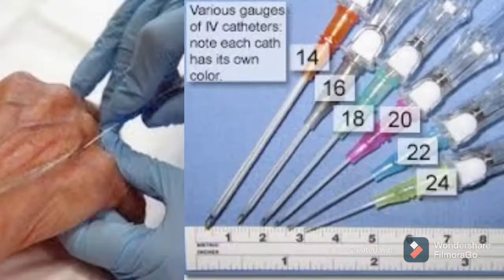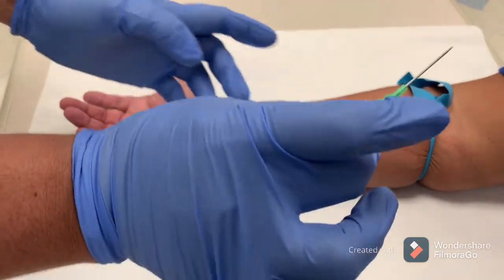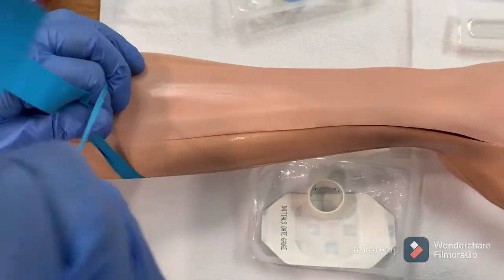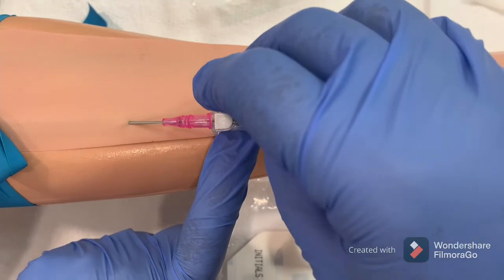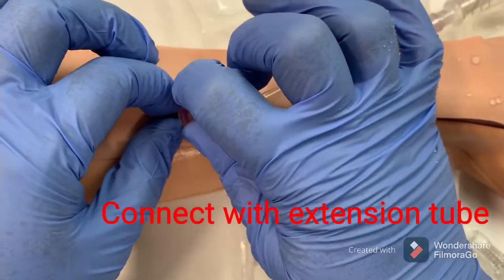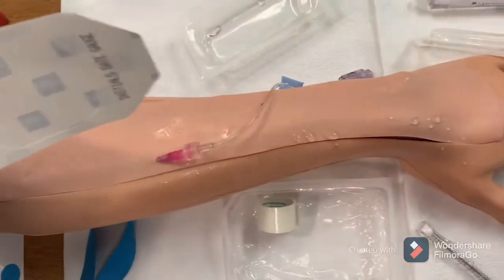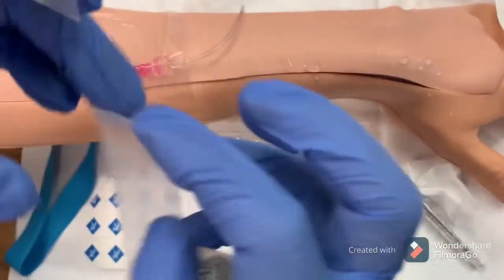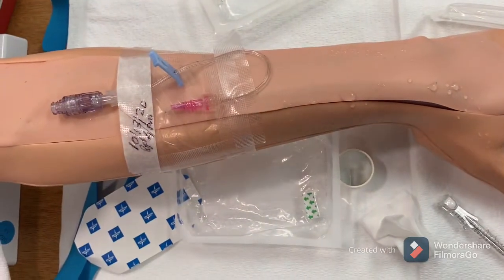How to place intra venous (IV) access?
This video demonstrates steps to introduce IV access.